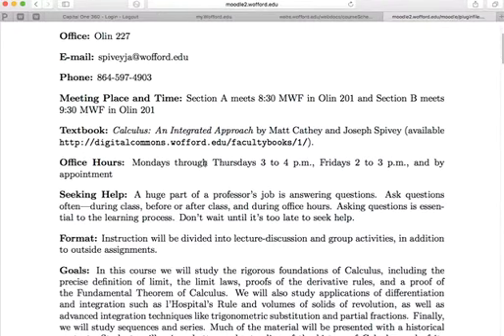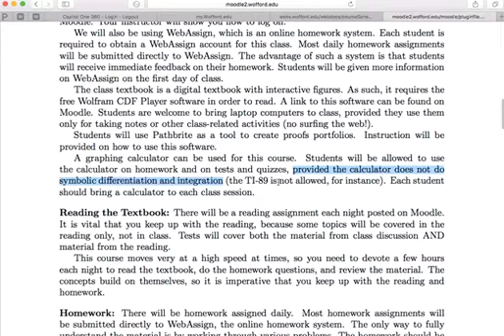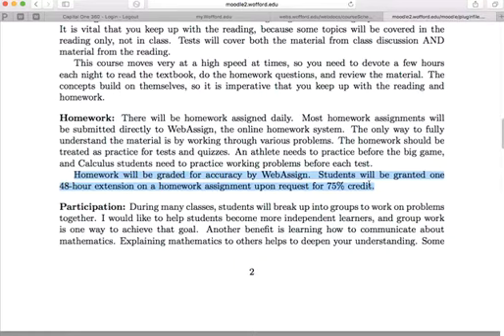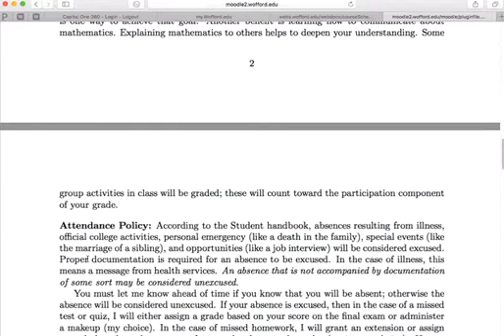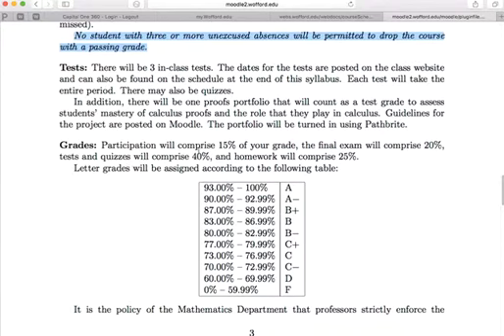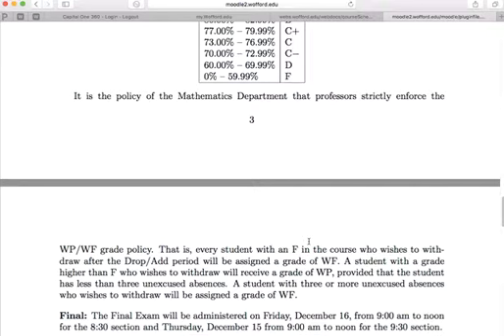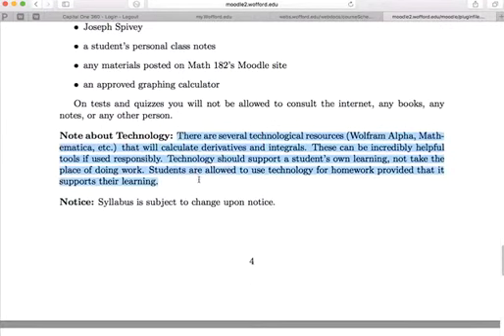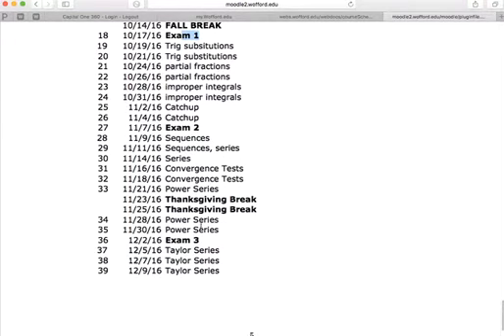Math 182 Fall 2016 Syllabus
Highlights from the course syllabus